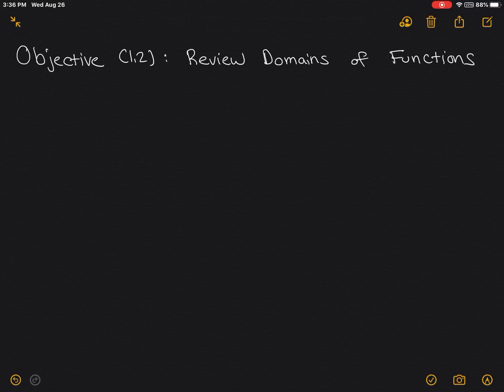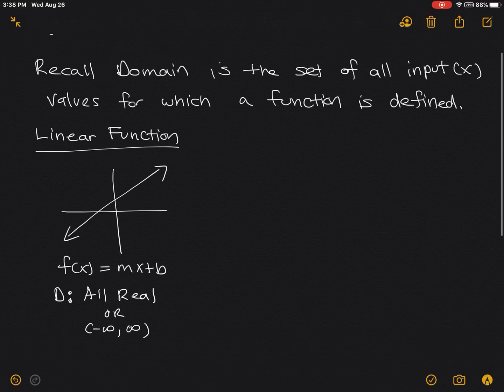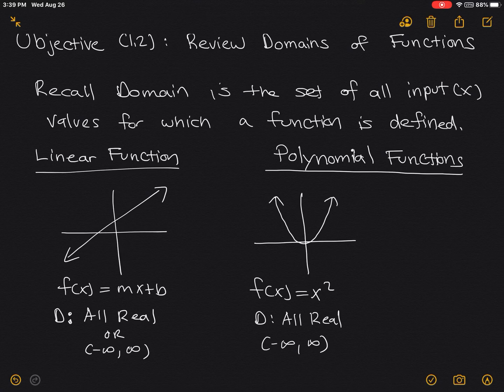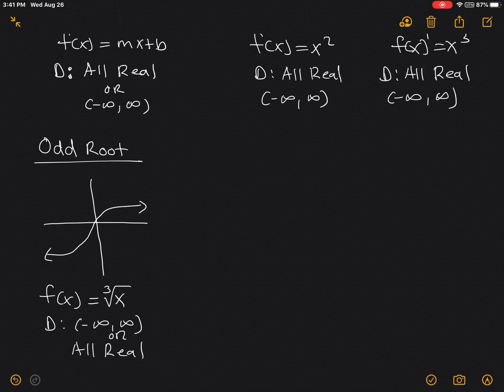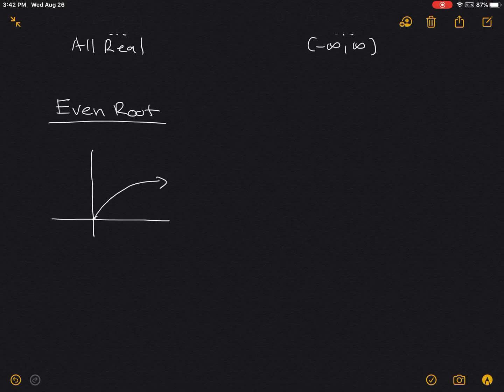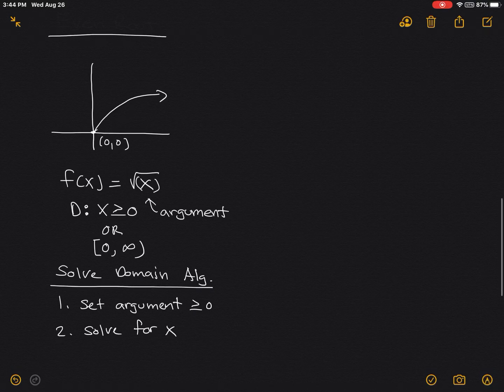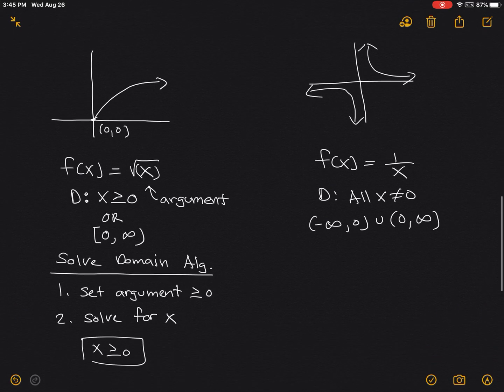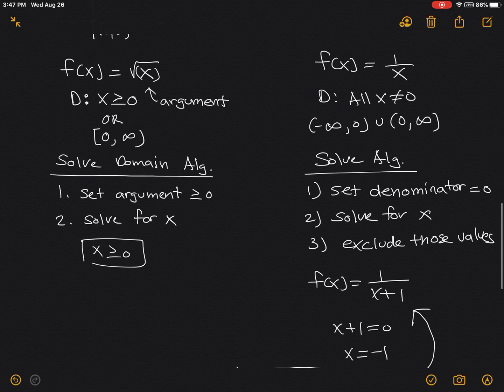1.2 Domains of functions